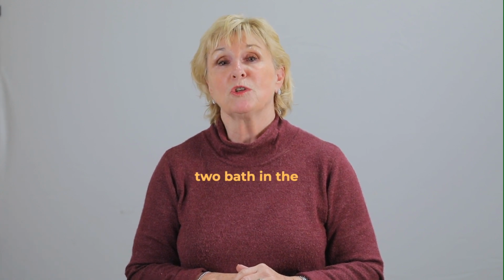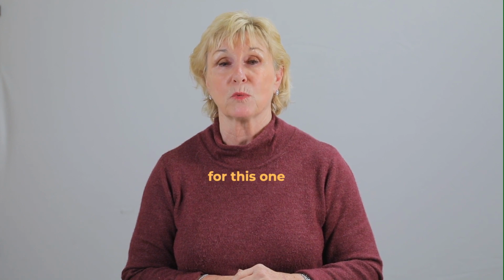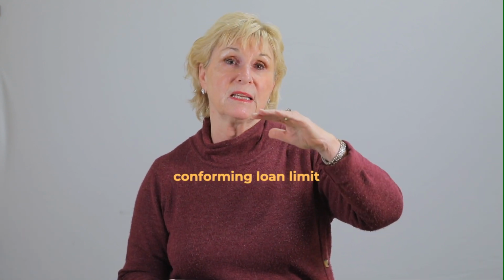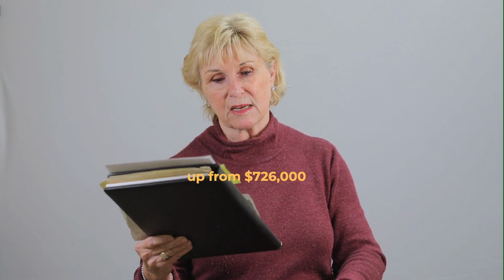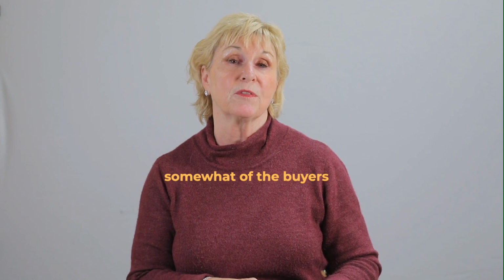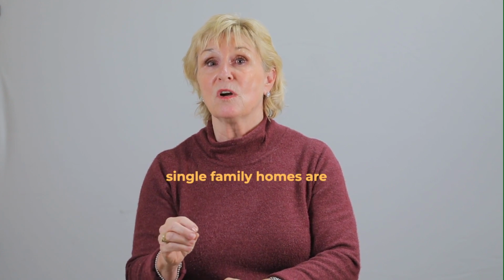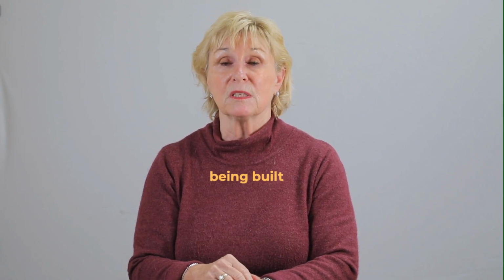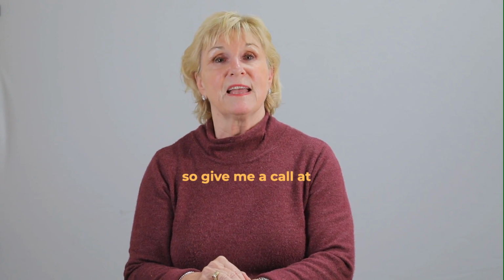Milpitas Market Madness: Big Open Houses, Hot Listings, and More!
Welcome to my weekly update. We got Christmas right around the corner, & it's always a good time to celebrate, too.

I had a huge open house this past weekend, Saturday & Sunday. It was down in the blossom hill area. It's a home that's priced at $998,888. It's a fixer upper, but a cute little house in terms of the layout. So offers are due tomorrow.

Then coming up this Saturday is 94 park place in Milpitas. It's a two bedroom, two & a half bath condominium, a little over 1100 sqft. It's over near the great mall area, so it has an enclosed garage. HOA, homeowners association fee is $240. The property has been renovated, so it's in very good condition, move in. The price point is $829,000.

On Sunday this week, from 2 to 4 pm, I have 1768 Shenandoah Avenue in Milpitas open. It's a three bedroom, two bath in the Parktown area, which is the older, established area of Milpitas. Remodeled home. Sellers have lived there 30 years. It's a corner lot, so if you have an RV, a boat, or extra parking, you need. Price point on this is $1,298,888.

I have 2116 blue ridge Drive in Milpitas. It's a four bedroom, three bath Chappelle home, about 2150 sqft. We should be prepping that next month, in January, getting that painted, new flooring, new landscaping, & get that ready to go early February on the market. That's $2,198,000.

I have one on Beaver Creek Way. I think it's 898 Beaver Creek Way. It's in San Jose, the Berryessa area. Five bedroom, two bath condominium. Very nice well done. That's going to be $998,888. So that should be ready in a couple of months.

What I want to talk about today is the demand. Part of that has been a couple of things that have happened. In the Milpitas Post, there was a great article about realtors applaud the increase in the 2024 conforming loan limits. That's the, conforming loan limit allows for a better interest rate than a high balance loan. That limit has gone up from $726,000 to $766,000. I know that's not quite a lot, but it is a little bit that helps, somewhat of the buyers. The other thing is, since October, the interest rates have come down, close to about three quarters of a percent, to about 1%. We're below seven right now. That's really energizing a lot more buyers to go out & look at properties. And the third phenomena that's increased the demand in the market is the buyers are pumping up down payments. The San Jose Mercury talked about that. The headlines on December 6th says “the median mark at $235,183. Buyers hope to appear less risky for banks & they get a discount interest rate”. So when they have that huge down payment, which they're getting them a lot in the stock options. The stock market has recovered, this year, & a lot of other revenue sources that the buyers are able to put a lot down. I'll give you an example. 54 Butler Street in Milpitas. We're closing that in a couple of weeks. Price point is $1,862,500 will be the closing price. The buyer is putting 40% cash down on that property. That's huge. So they're easily qualified. We don't have to look at some of the issues with appraisal & some of the other things that do come up. So that's helping to fuel the market is these tremendous amount of down payments that the buyer has in this area.

What I want to talk about is, where the market is heading as we enter 2024. Due to the amount of activity I've had in open houses, it's been tremendous. I can only say that I do believe that pricing is going to go upward. Maybe we'll see a 5% or 10% bump up in pricing at a minimum, I think, for next year. So buyers that did not buy in earlier this year when the interest rates were high, are probably going to regret not jumping in when they could. Because if they're waiting for homes to come down, that certainly didn't happen this year at all. The median price for a single family detached home in Milpitas is a little over $1.7 million. So that's really expanded & gone up high. Single family homes are getting to be rarer & rarer, if I can say that word right. There's just not that many of them. Certainly they're not being built. You see a plethora of condominiums or high density homes, particularly in Milpitas around the great mall & the transit oriented corridor, which the city of Milpitas planned. But there's a plenty amount of condos, & those prices have kind of gone flat. I understand also that there's only about 27% of the housing stock in the area is single family homes, & the balance of that is condominiums or multifamily units. So, I think that that 27% is going to probably shrink even further. If you have a single family home that's detached, it's very, very valuable & will continue to increase in value.

If you want to get ready to sell that & move out of the area, you've got a great asset to sell. I look forward to a great year in 2024 next year for our marketing. Hope to see you soon.